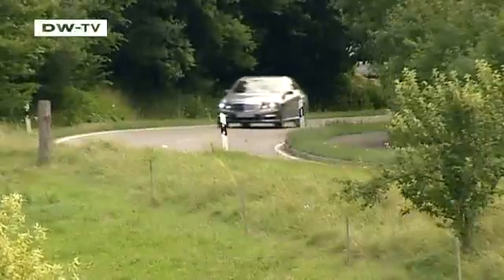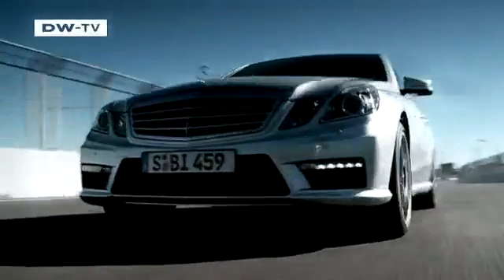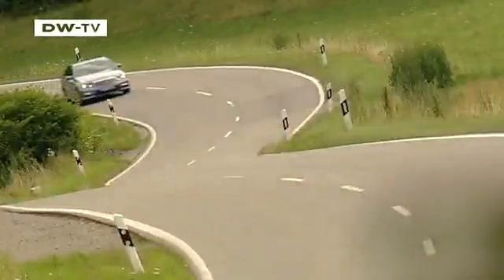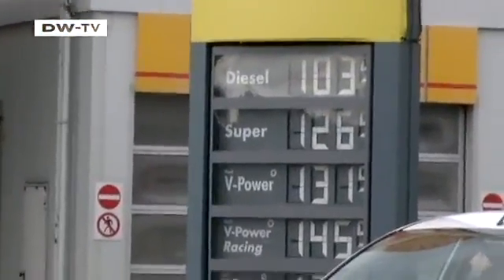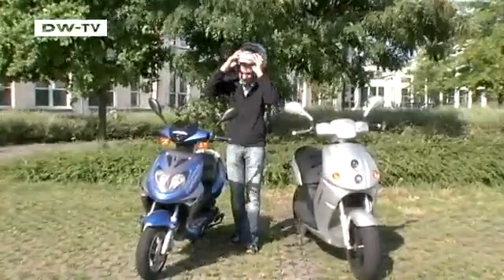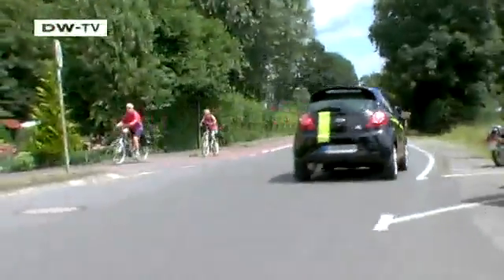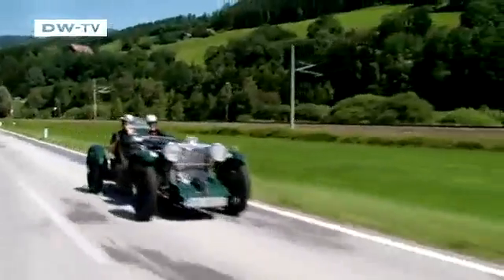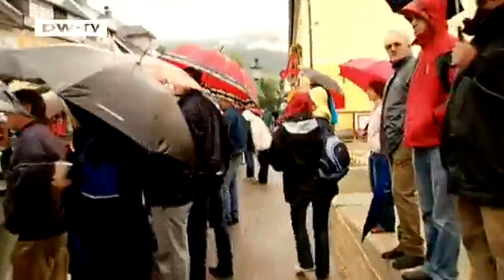drive it! | The Motor Magazine - 05.08.2009